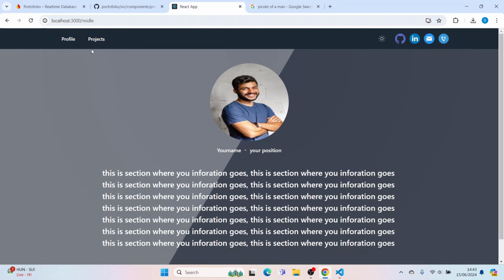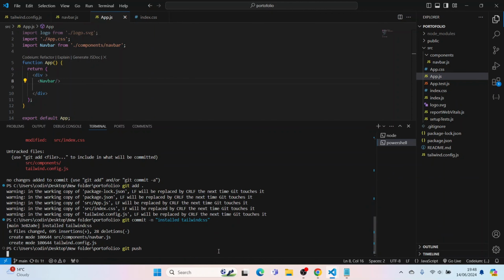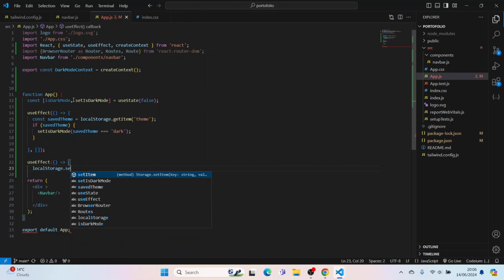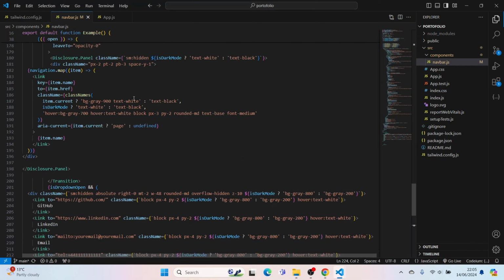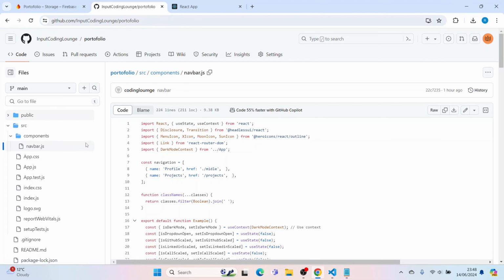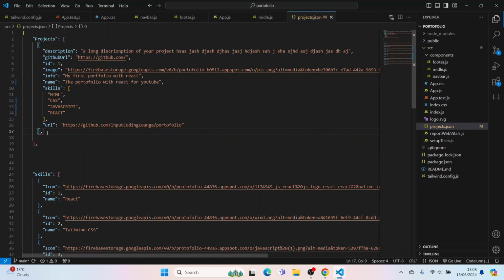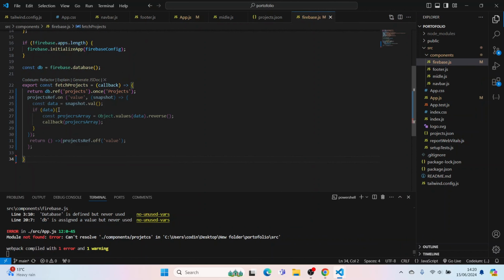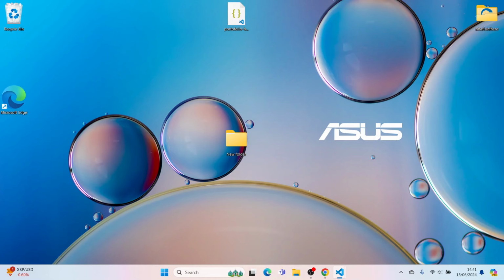How to quickly create a Portofolio using React/tailwindcss/firebase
How to quickly generate a Portofolio using React

step 1: npx create-react-app portofolio

step 2: npm install tailwindcss postcss-cli autoprefixer

step 3: npx tailwindcss init

step 4: require('tailwindcss'),
     require('autoprefixer'),

step 5:

@import 'tailwindcss/base';
@import 'tailwindcss/components';
@import 'tailwindcss/utilities';

step 6: content: ['./src/**/*.js', './public/index.html'],

step 7: navbar

step 8: npm install @headlessui/react @heroicons/react

step 8: npm start

npm install postcss-loader postcss --save-dev